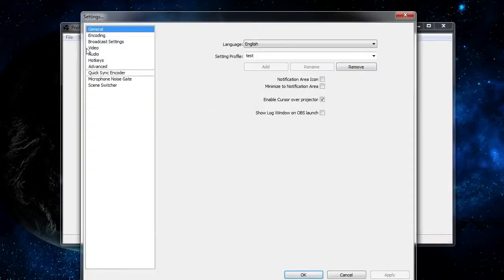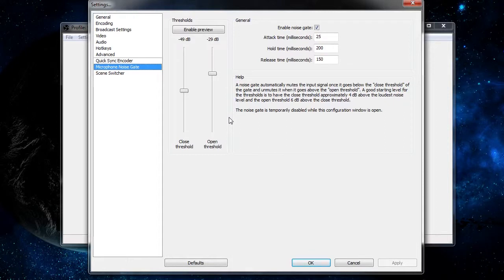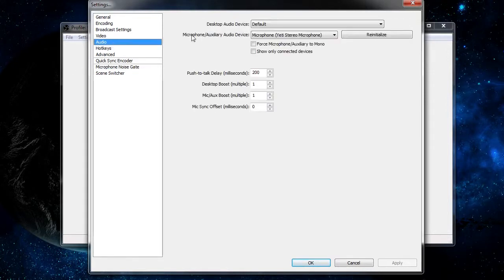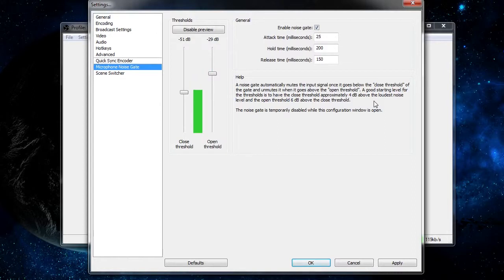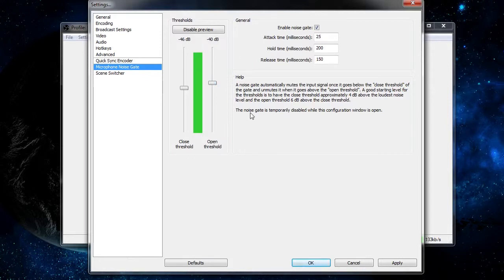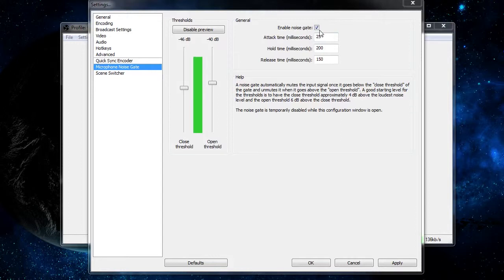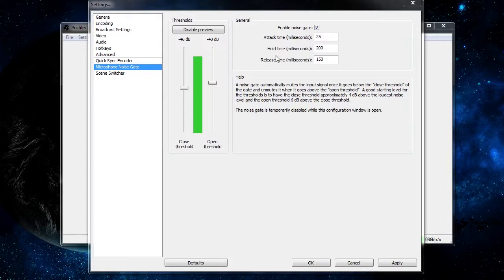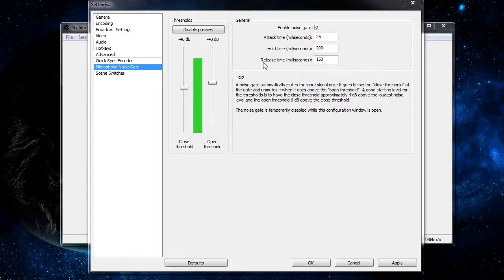TUTORIAL: Microphone Noise Gate - Introduction to Open Broadcaster Software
This tutorial introduces the microphone noise gate, what it does, and how to use it within Open Broadcaster Software.